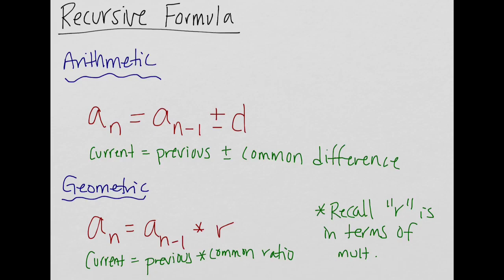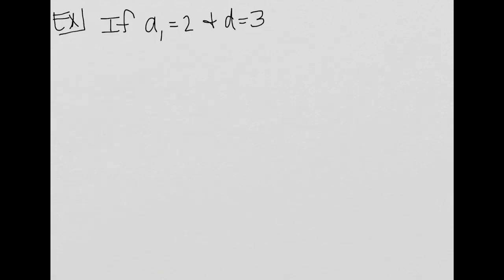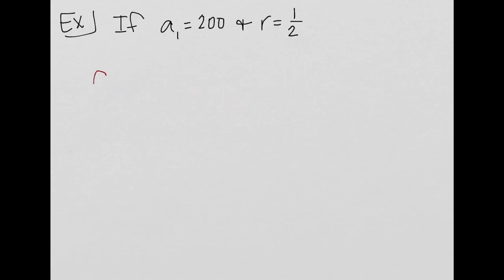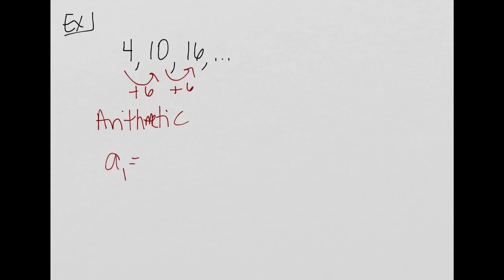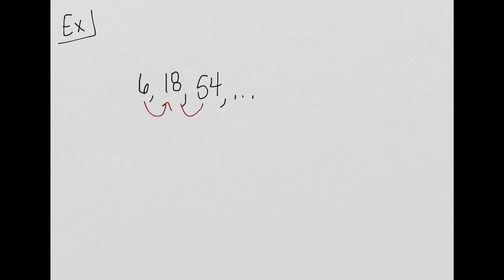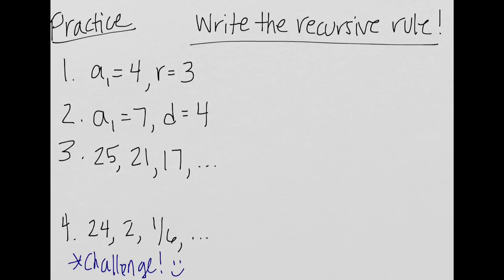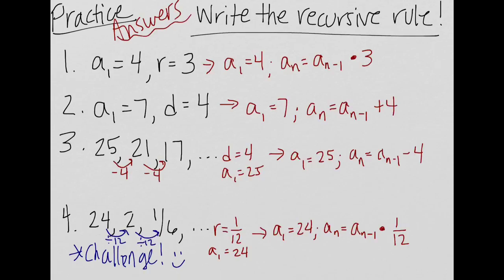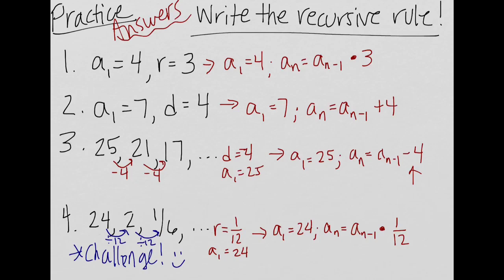Sequences: Recursive Formula